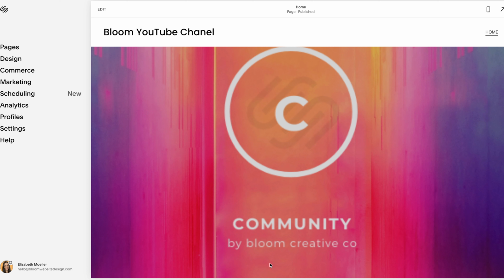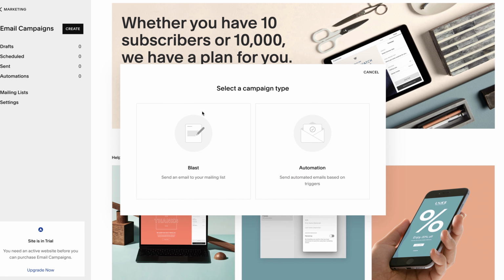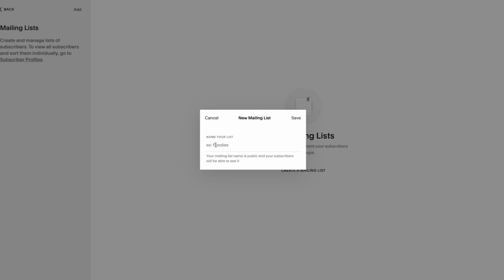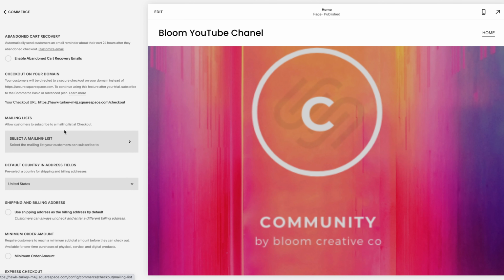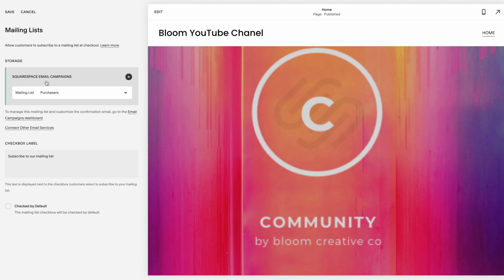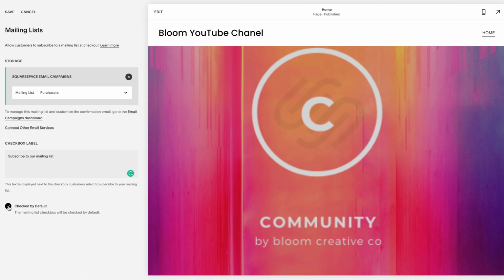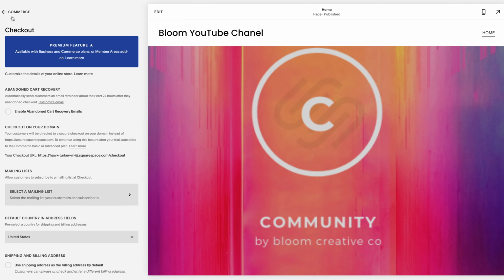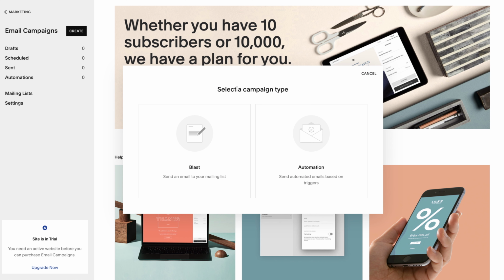How to Grow Your Ecommerce Email List on Squarespace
In this video we walk through how to simply add your customers to your email list so you can:
- retarget customers
- offer future discounts
- send thank you's
- many more reasons!

There are so many reasons to build your email list. Your social channels could go away and what would you have? Nothing! Growing your list gives you instant access to your people, it's like gold. And this is one more way to keep that list growing.

Like what you see from our COMMUNITY?
Stop hunting for information, we’ll show you what you need to know.

Our goal is to teach you how to simply manage your Squarespace Website while keeping you in the know with the latest features, changes and additions that Squarespace makes, for only $9.99 a month